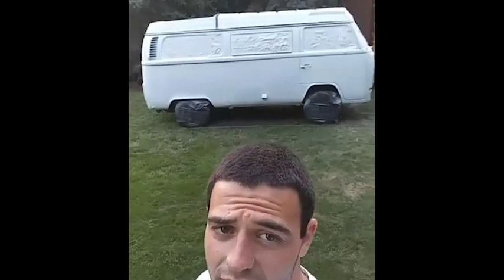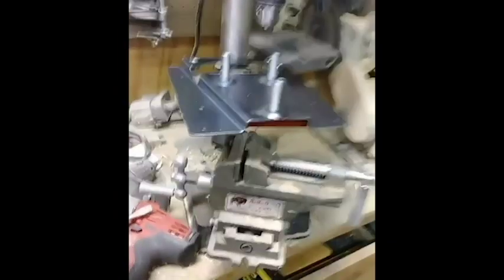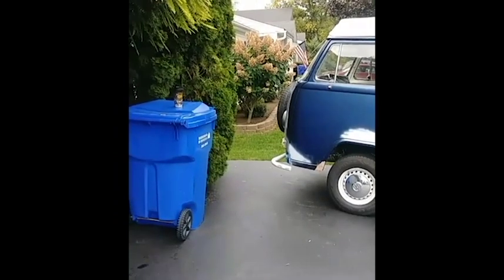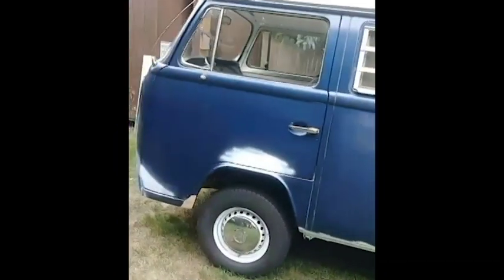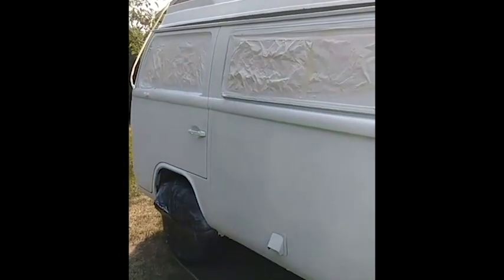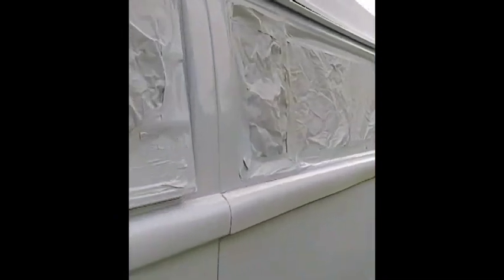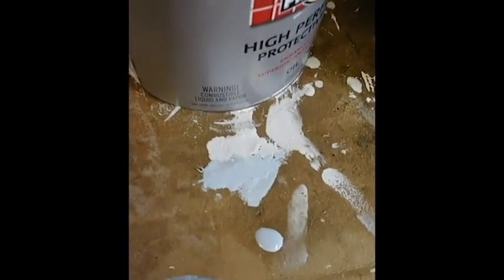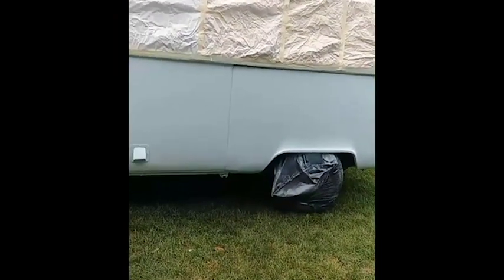VW Bus Project PAINTING!!!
Finally painted my VW bus!